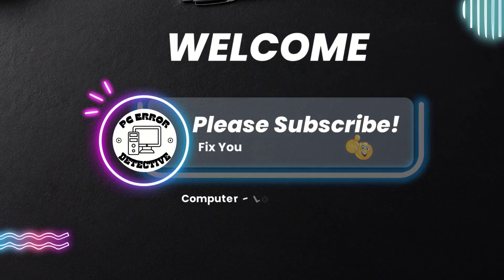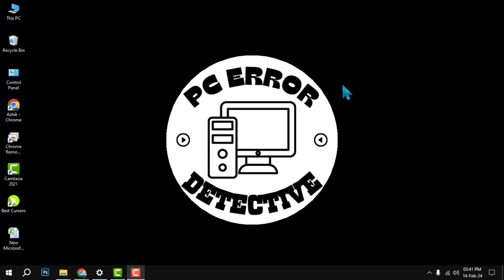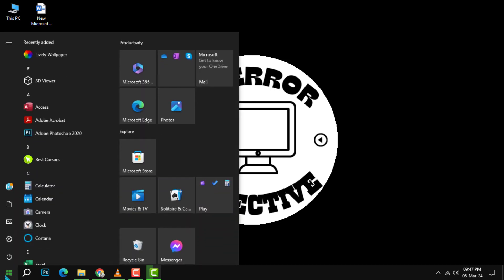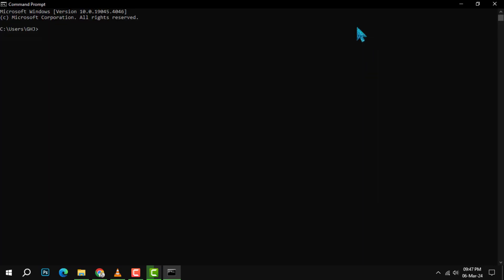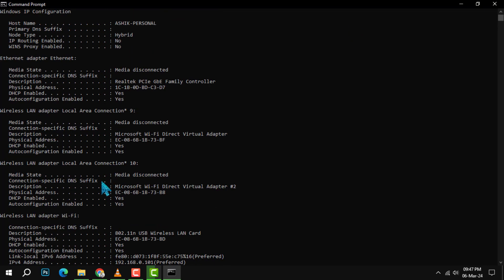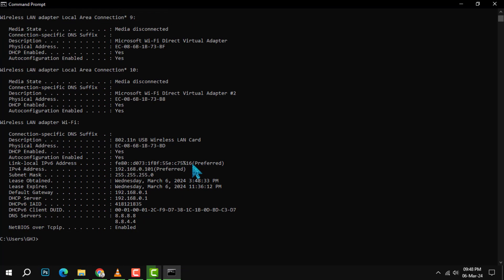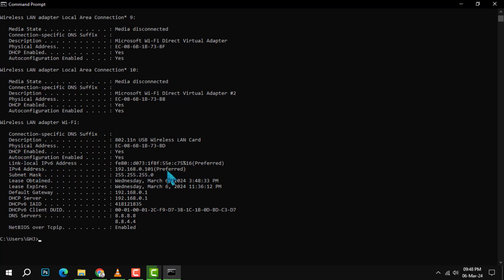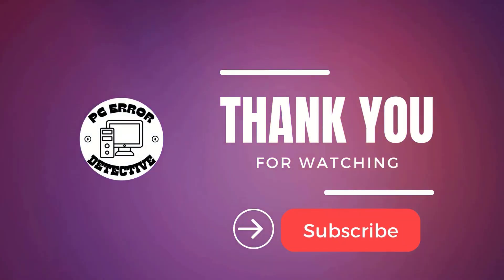How to Find Your IP Address on Windows | Uncover Your Digital Address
Struggling to connect to a network or troubleshoot connection issues? Knowing your IP address on Windows can be crucial. This video walks you through the steps to easily find your IP address without any technical complexities. It's a must-know for any Windows user—get ready to simplify your network troubleshooting with this essential knowledge.

- how to locate IP address in Windows
- finding Windows IP address for network troubleshooting
- guide to discovering your Windows IP
- steps to check IP address on Windows
- tutorial for IP address retrieval on Windows